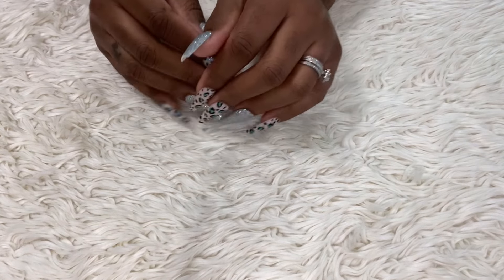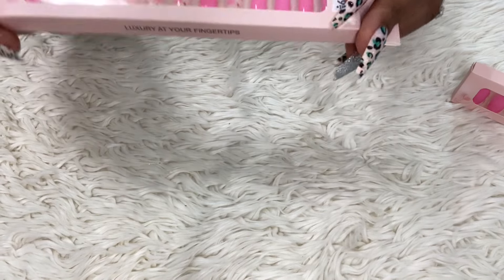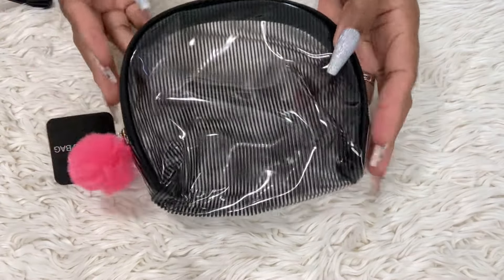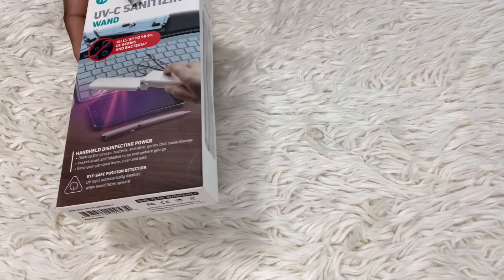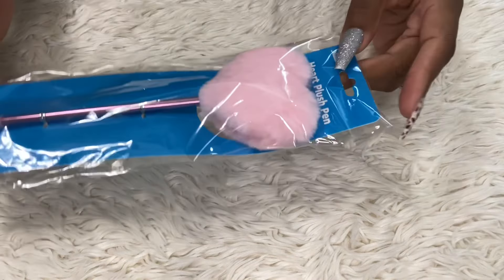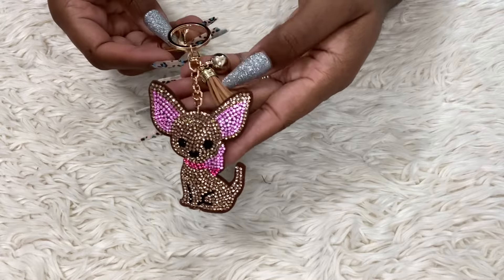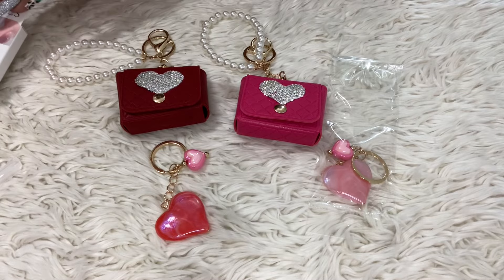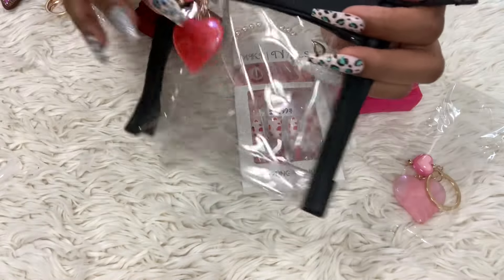GIRLY HAUL AFFORDABLE ITEMS ✨️ 💖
$FlyBeauty86

My P.O.Box 📦
66311 Two Bunch Palms Trail